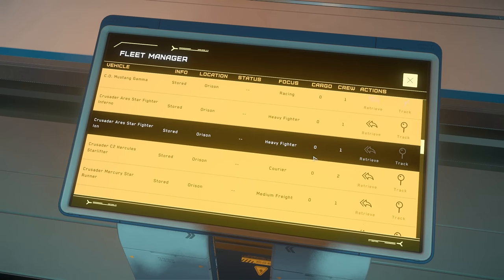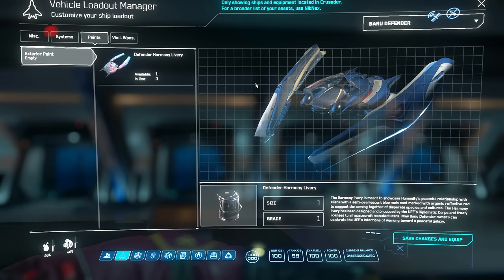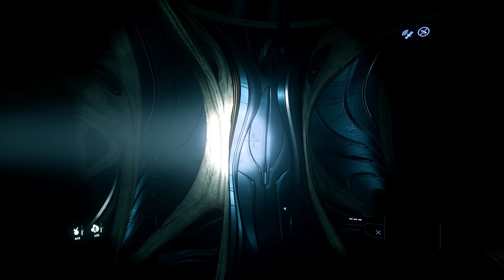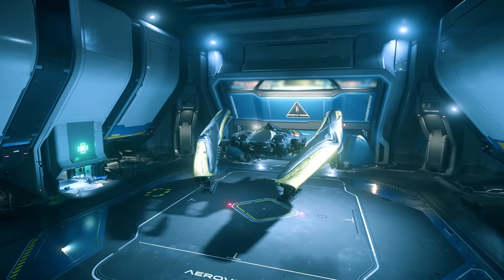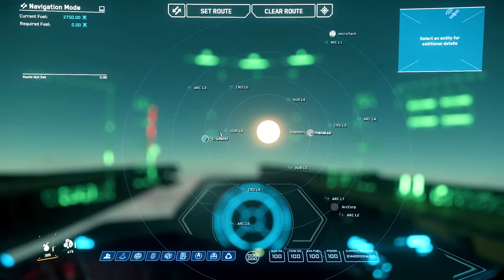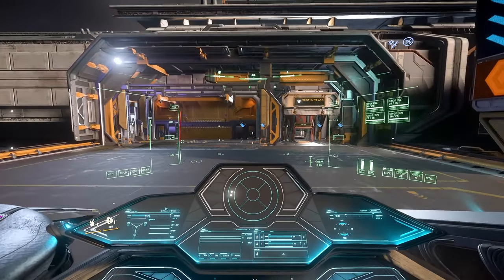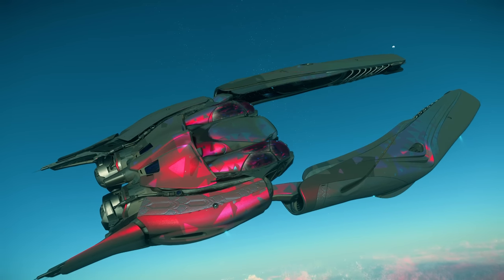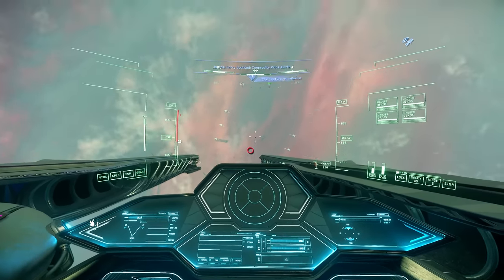Star Citizen - Now I'm Hyped..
Star Citizen is such an incredible project and even still, I'm discovering new and epic ships! The Banu Defender is now one of my favorite ships in the game. Want to play Star Citizen? and get bonus credits when you sign up. This was Star Citizen 3.17 gameplay.